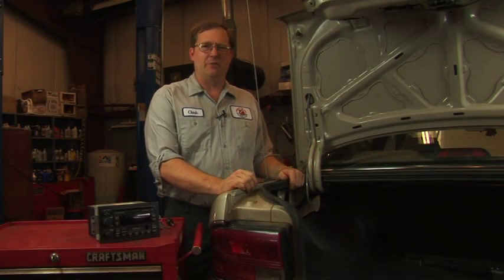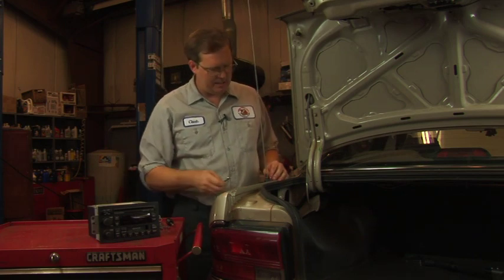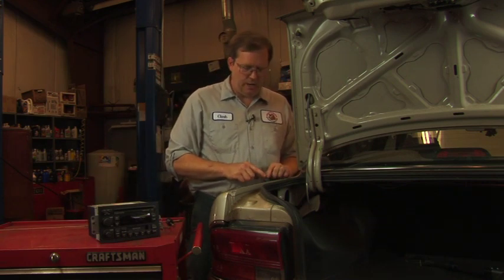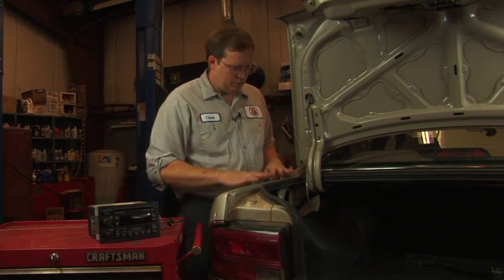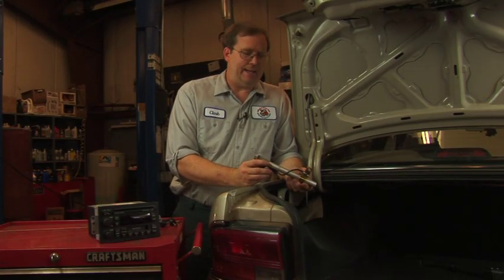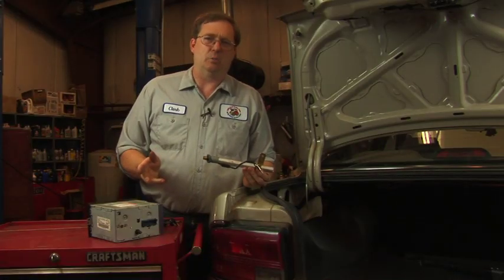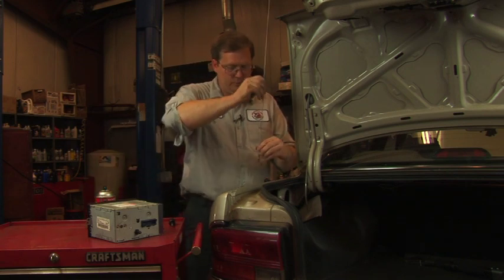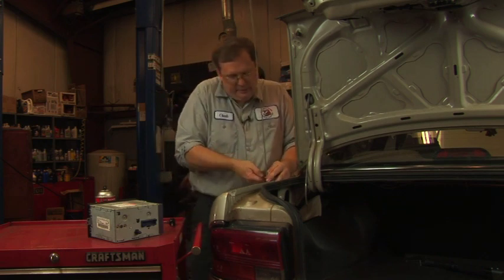Auto Repair & Maintenance : How to Change a Car Antenna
Before deciding to change a car antenna entirely, it's best to first remove the mask to see if it's a simple matter of threading a new unit. Discover why a radio may need to be removed to change a car antenna with help from an ASE-certified master automobile technician in this free video on car antennas.

Expert: Clark Mason
Bio: Clark Mason is an ASE-certified master automobile technician.
Filmmaker: Christian Munoz-Donoso